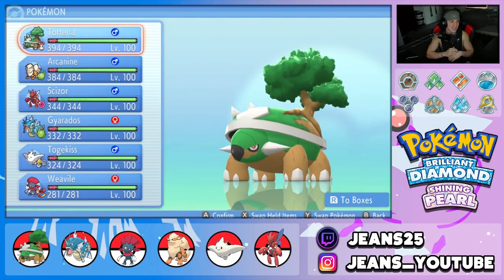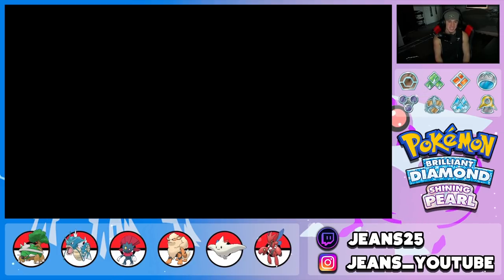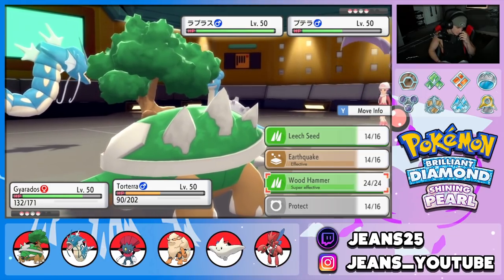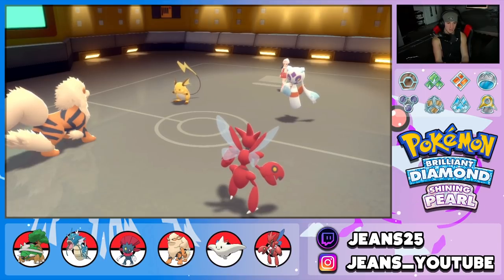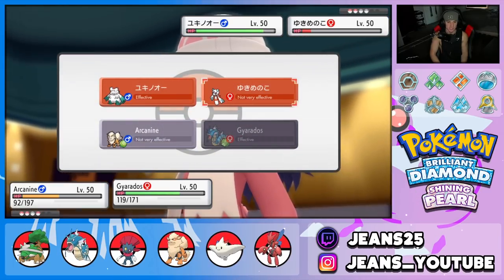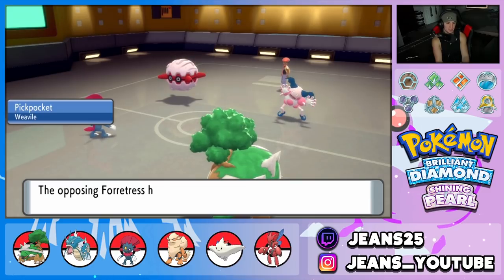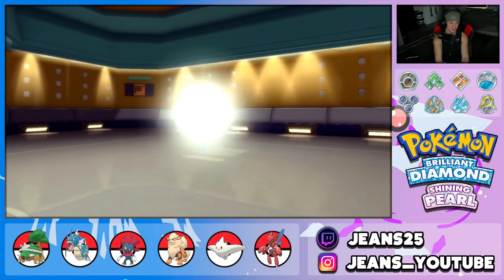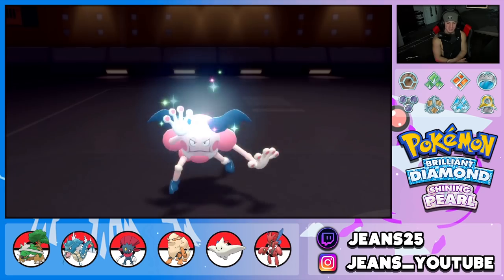Amazing Torterra Team Is Undefeated! - Pokémon Brilliant Diamond & Shining Pearl Competitive Battles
Leftovers Torterra Team that we show off in Competitive Double Battles!

GAME INFO
Name: Pokémon Brilliant Diamond and Pokémon Shining Pearl
Developer: ILCA, Inc.
Publisher: The Pokémon Company, Nintendo
Platforms: Nintendo Switch
Release Date: November 19, 2021